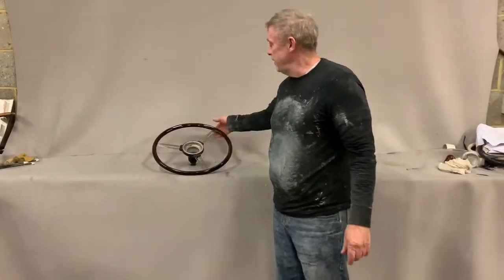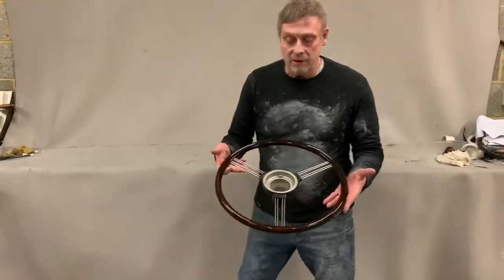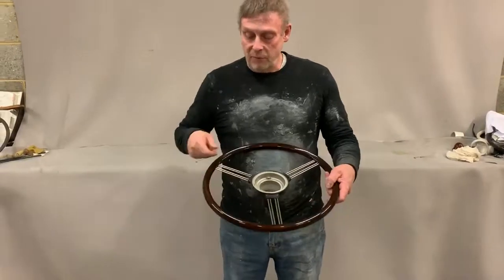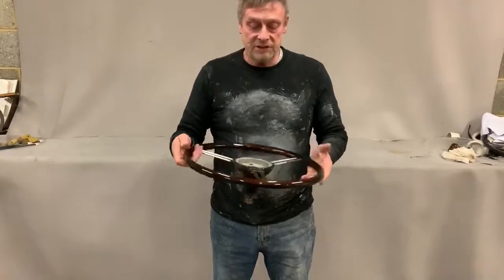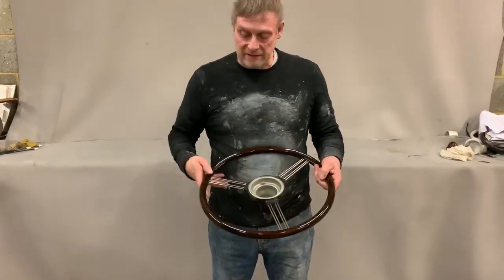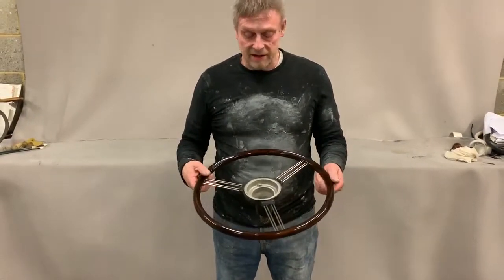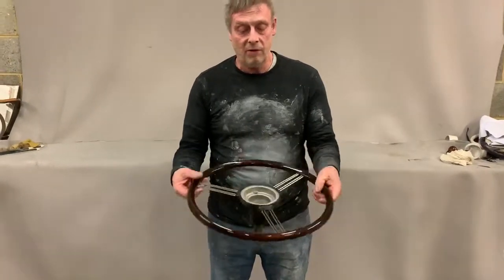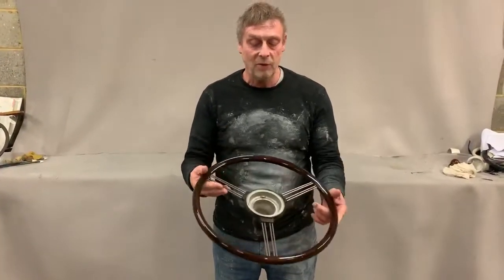Alvis Wooden Rim Steering Wheel